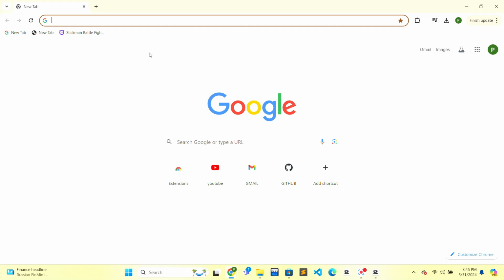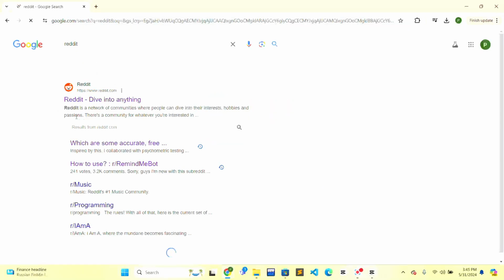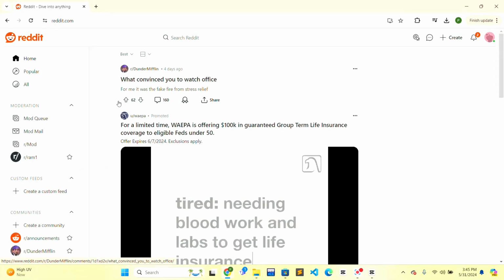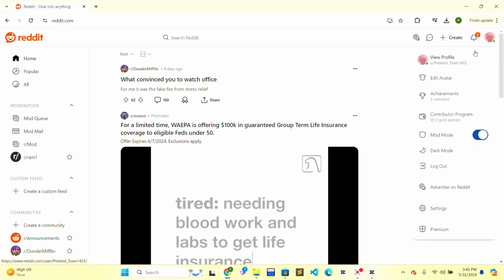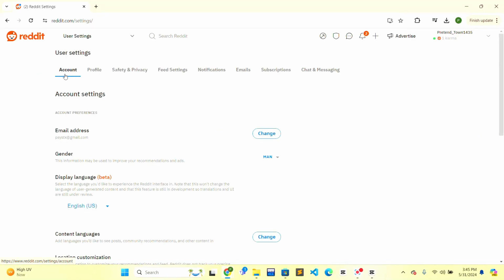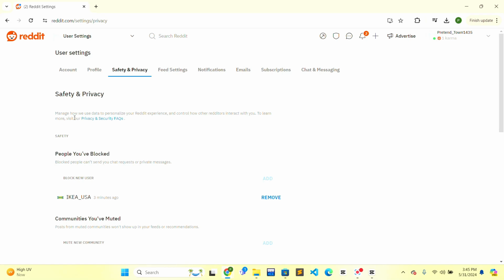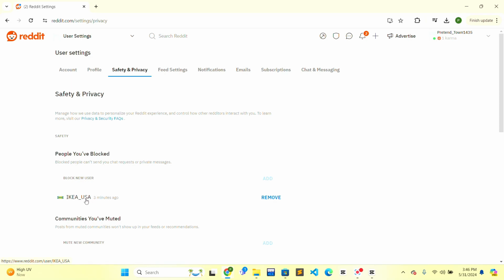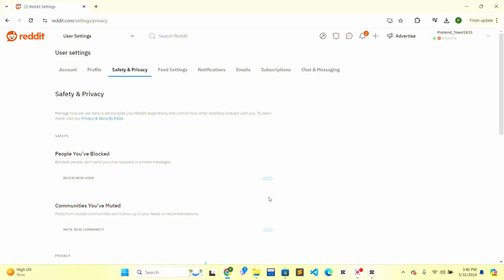How to Unblock Someone on Reddit (2024) | Reddit Tutorial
Unblock users on Reddit with ease by following our guide. Whether you blocked someone by mistake or have decided to give them a second chance, this video will show you how to find and unblock users on both the desktop and mobile versions of Reddit.